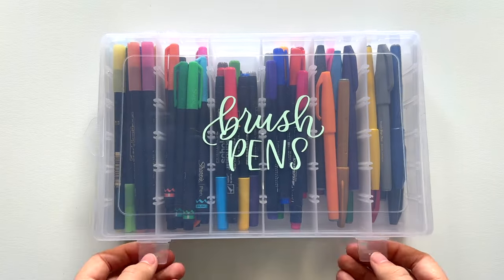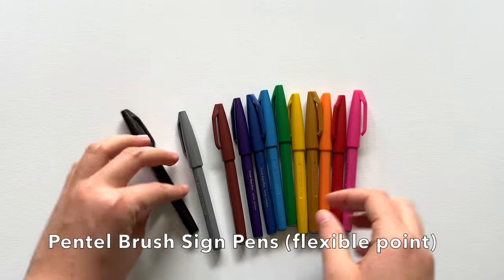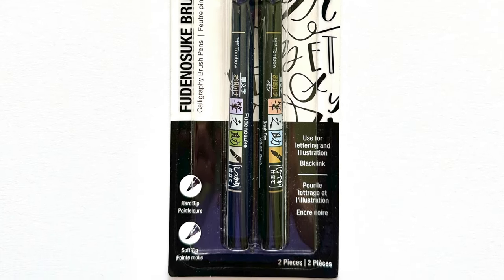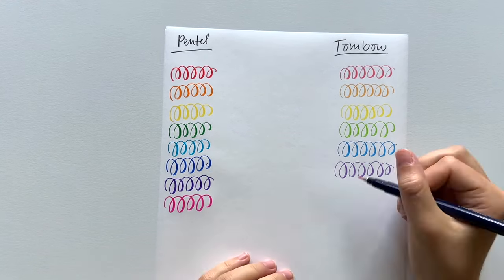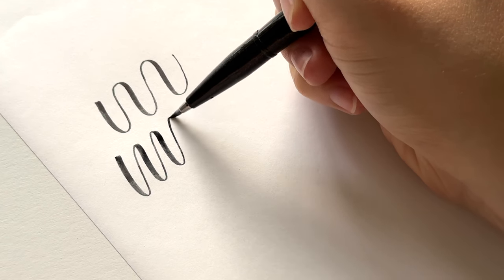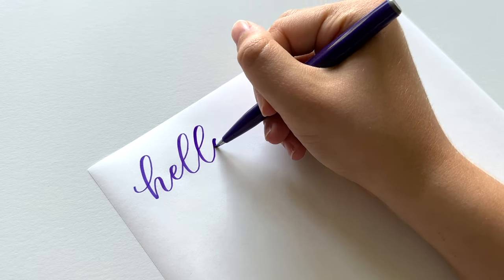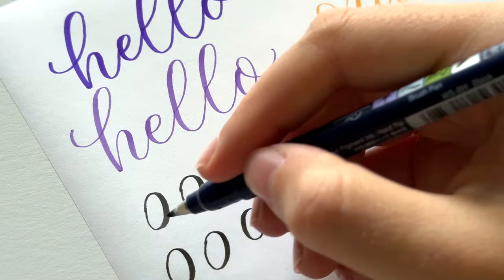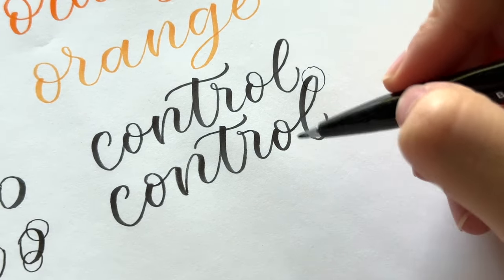What you should know about Pentel vs Tombow Fudenosuke brush pens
Here's my honest review of the Pentel Brush Sign Pens vs the Tombow Fudenosuke brush pens - two small brush pens that are very popular for calligraphy and brush lettering! The pens are very similar, but there are some important differences you should know about and I talk about those in this video.

Pentel Brush Sign Pens (24 color set)
Pentel Pigment Ink Pen

Tombow Fudenosuke Brush Pens (2-pack)
Tombow Fudenosuke Brush Pens (Colored set)

👉🏻 OR grab my standalone beginner calligraphy workbook:

Chapters:

Intro 0:00
Pentel Brush Sign pens 0:45
Tombow Fudenosuke 1:11
Size 2:13
Colors 3:19
Ease of use 4:24
Transitions 6:55
Best for calligraphy beginners 9:53
Blending 11:25
Bleed-through 13:14
Wrap up 13:43